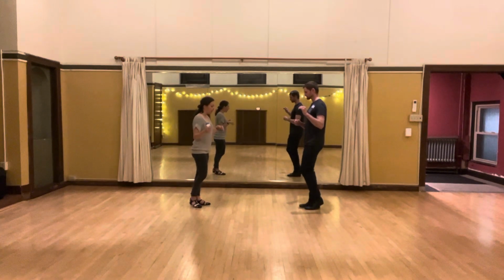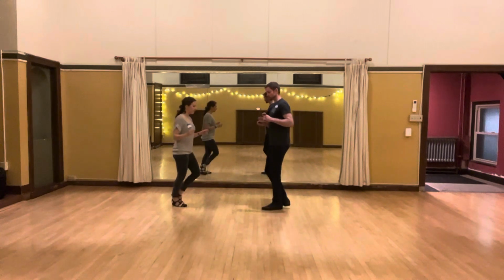Uptown Swing Level 1 (Balboa) 10/5/2023